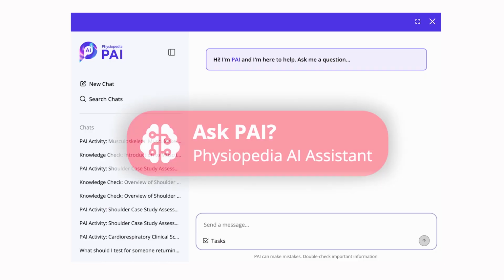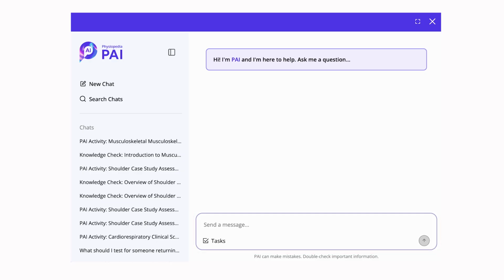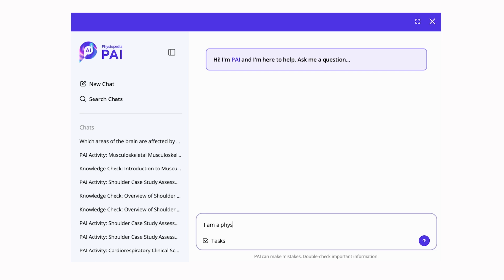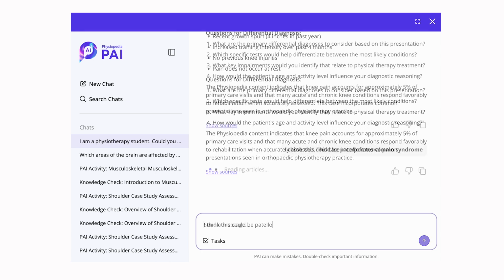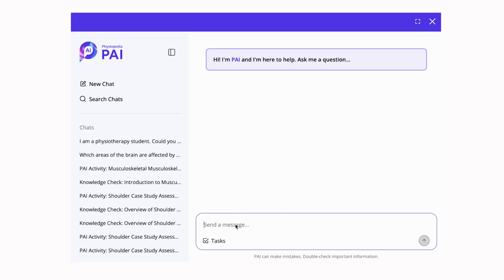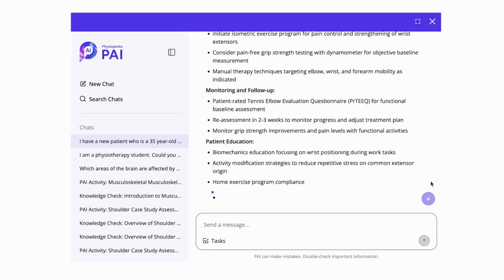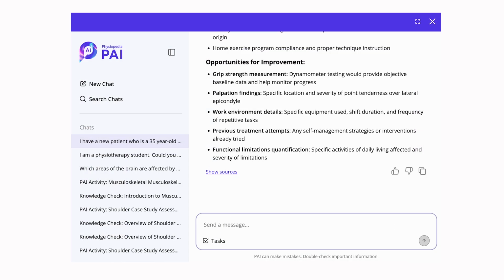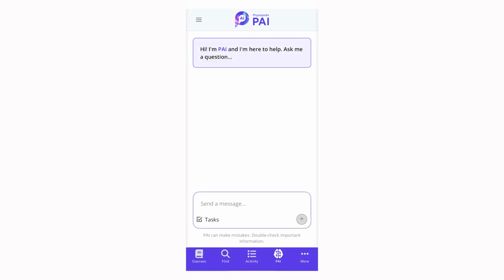Meet PAI - Physiopedia’s AI Assistant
PAI is Physiopedia’s intelligent assistant designed to support rehabilitation professionals with instant answers, clinical insights, and learning guidance. This clip introduces how PAI works and how it can enhance your practice. It’s part of the Physiopedia Plus platform.